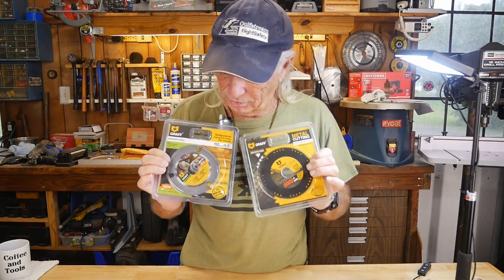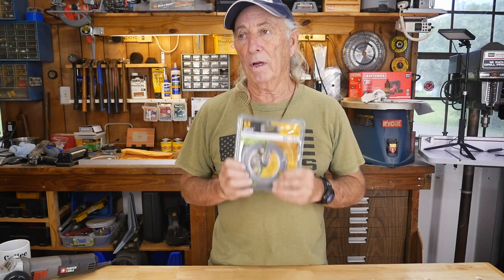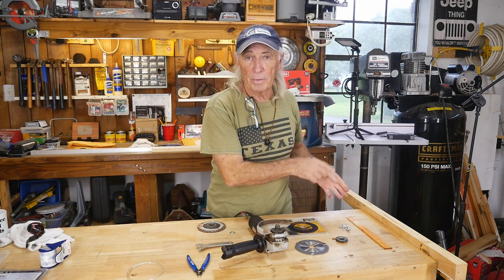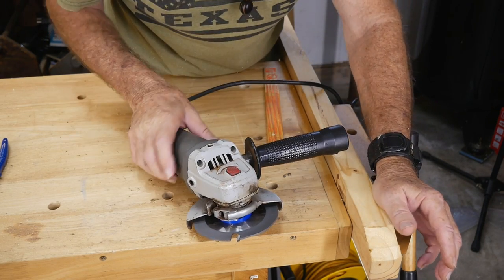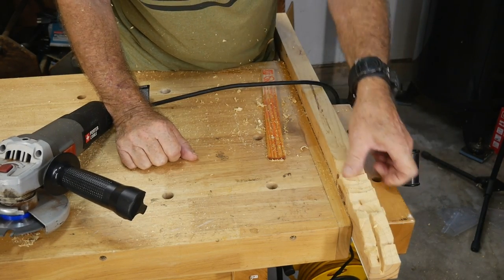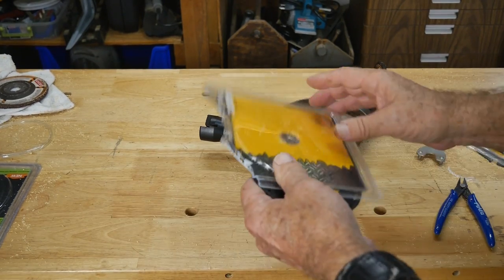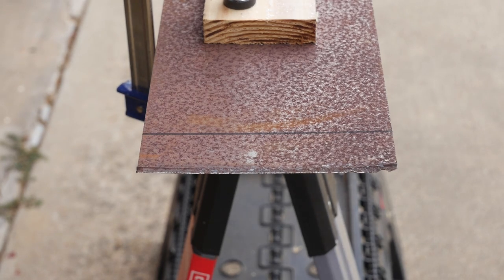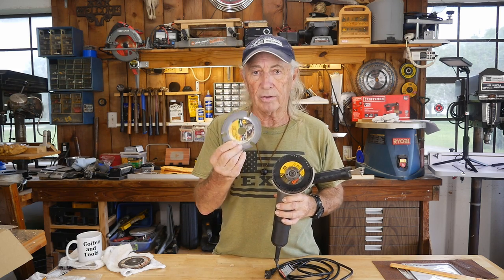Graff wood speed cutter and metal cutter review for high speed grinders. Coffee and Tools ep 264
Other topics on this channel include: wood projects, tools, tool repairs, custom jigs, basic wood shop work, wood tools, 3D printers, RV repairs, car repairs, custom work, CNC, lasers, welding, and whatever happens in the garage :)

Product links:

Speed cutter:

Black Metal cutter: